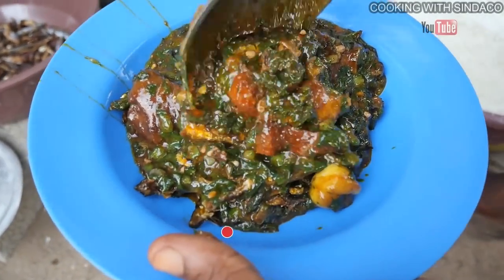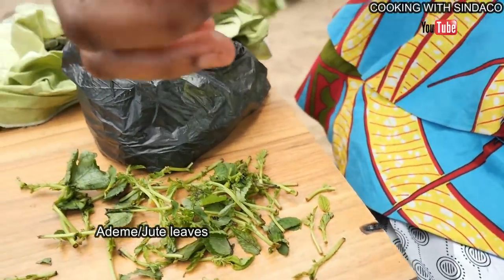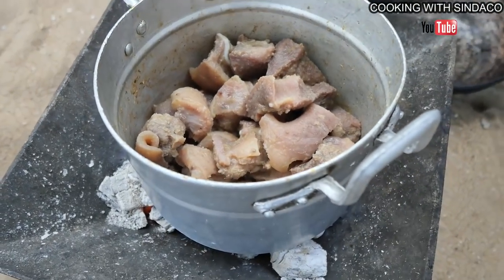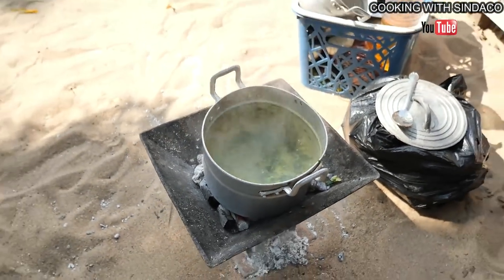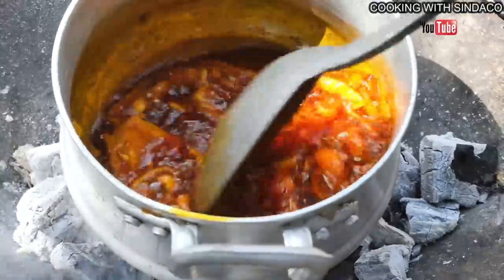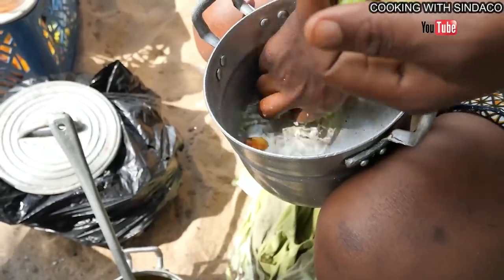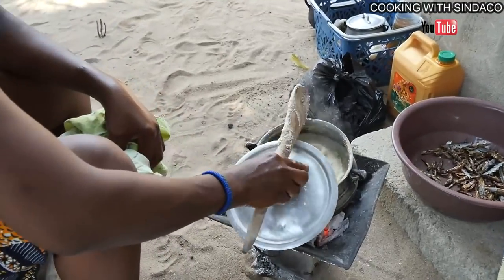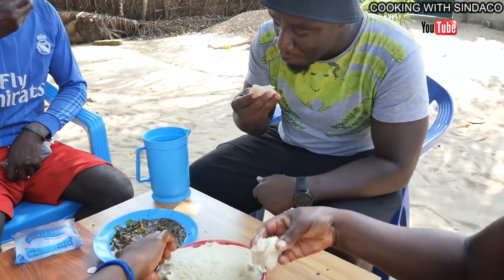Huge Ewe local food!! ADEM3 DETCHI AKPLE !! How to prepare EWE food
Ingredients
corn flour
ayoyo/ademe
okro
meat
dry smoked fish
pepper/ginger/onion
tomatoes
salt